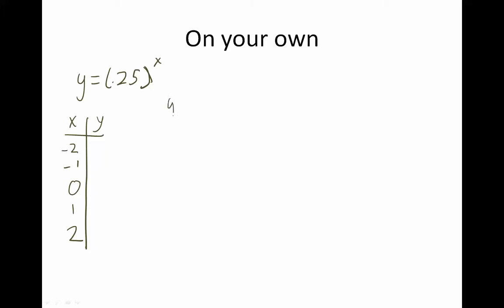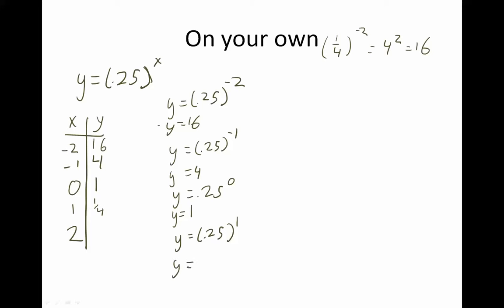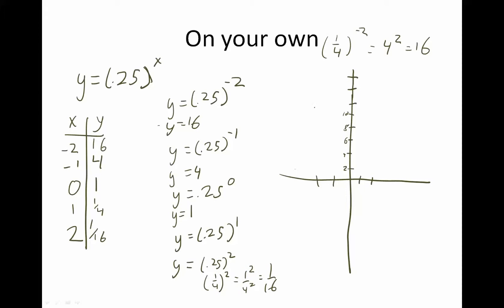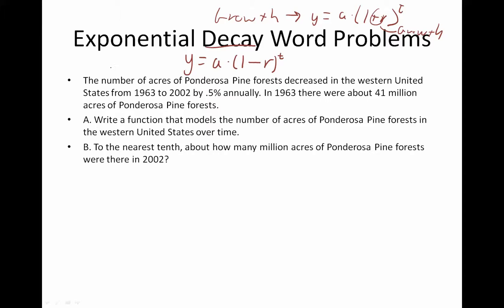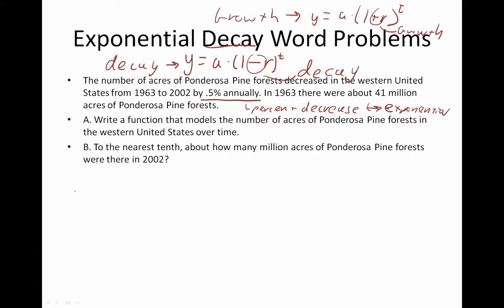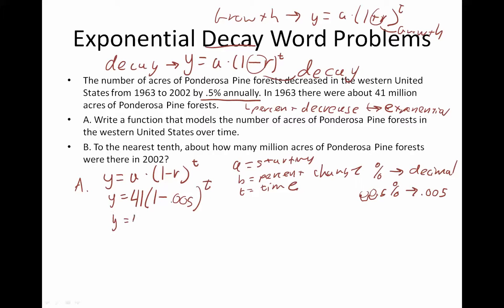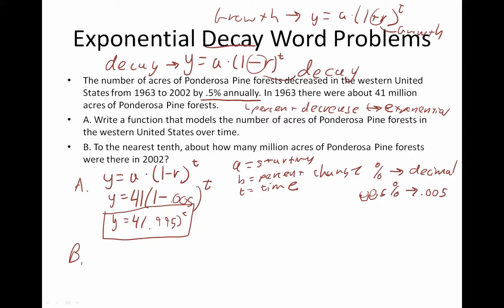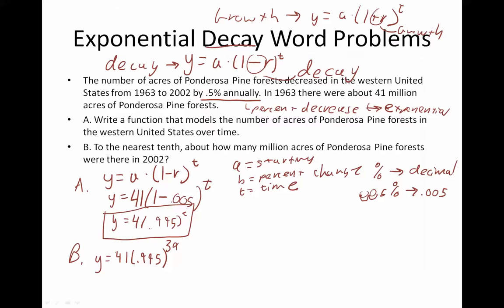7.5.4: Exponential Decay Word Problems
In this video we do a exponential decay word problem and discuss how it differs from an exponential growth problem.